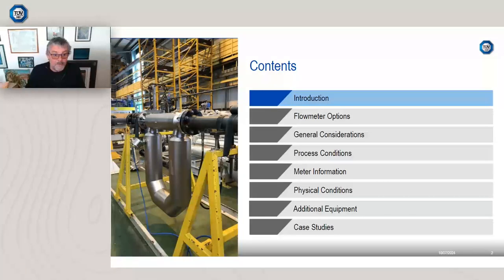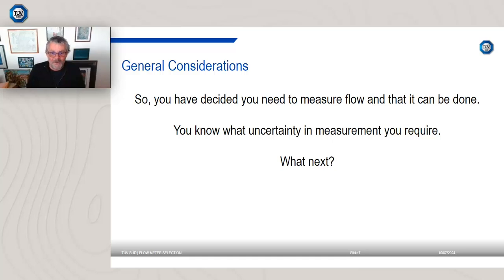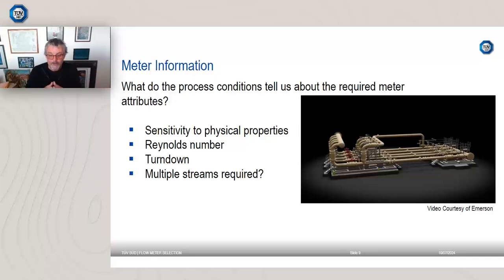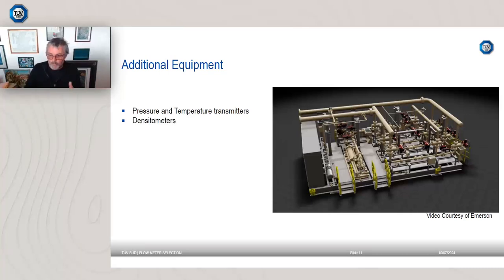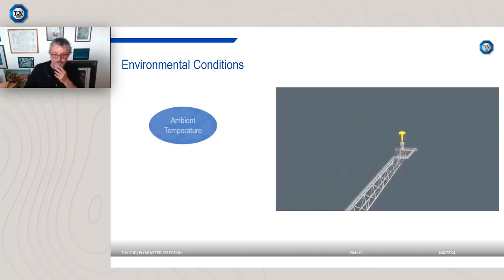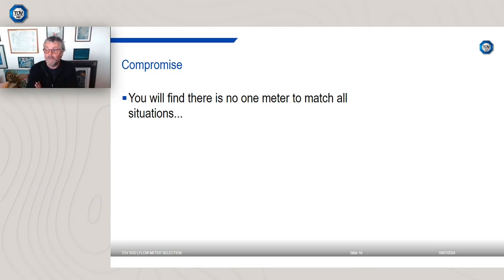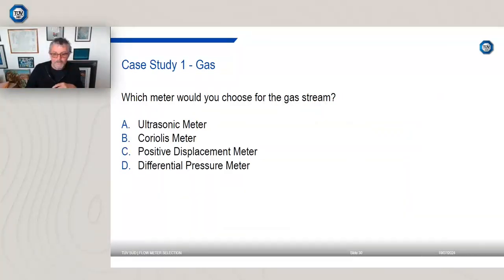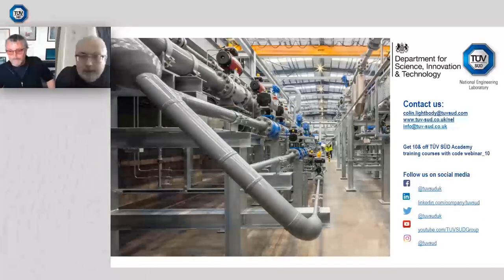Webinar // Flow Meter Selection 2024